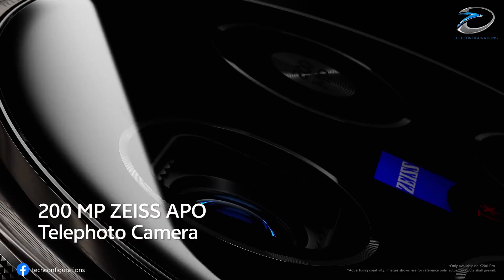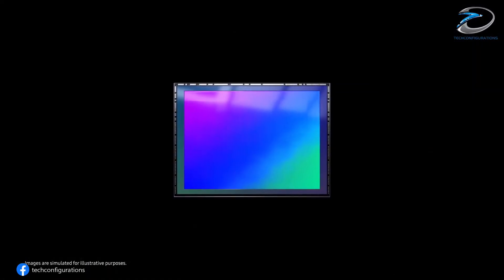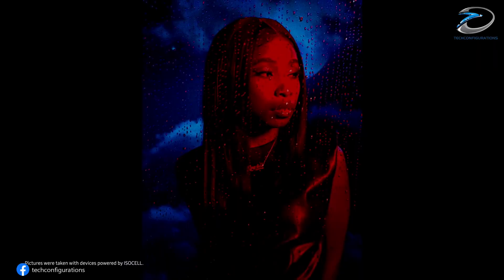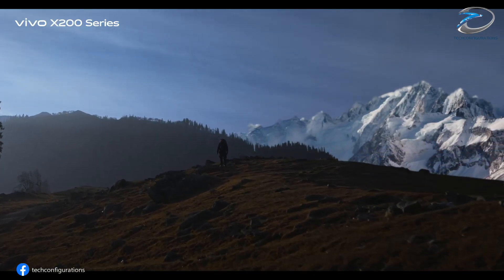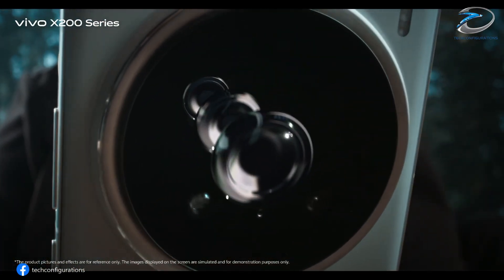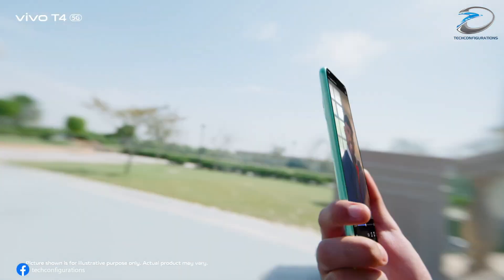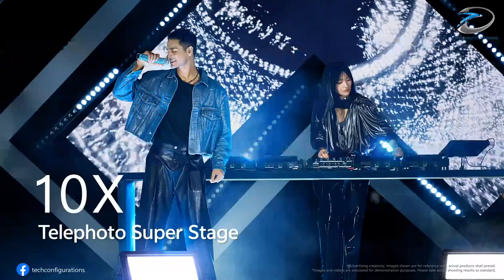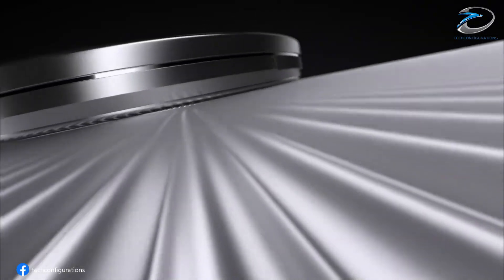Vivo X300 Ultra Leak: The CRAZIEST Camera Setup Yet!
📱 Vivo X300 Ultra Camera Leaks – Full Details!

The upcoming Vivo X300 Ultra is shaping up to be one of the most powerful camera smartphones of 2026. According to reliable tipster Digital Chat Station, the X300 Ultra will feature a triple camera setup that could revolutionize mobile photography.
👉 Here’s what the leaks reveal:

Main Camera: Sony IMX09E sensor (1/1.12-inch, 22nm, 0.7μm pixels) with Hybrid Frame HDR, 100dB+ dynamic range, improved low-light performance, 2x & 4x lossless zoom, and a 16-channel autofocus system.

Ultra-Wide Camera: Sony LYT-828 sensor, the same flagship sensor that will serve as the primary camera on the Vivo X300 Pro.

Periscope Telephoto Camera: A massive 200MP sensor (likely Samsung HPB) designed for next-level zoom photography.

Front Camera: 50MP selfie shooter with autofocus and a 92° field of view across the X300 lineup.

With this setup, Vivo is aiming directly at rivals like the Samsung Galaxy S26 Ultra and Xiaomi 16 Ultra, making the X300 Ultra a potential camera king of 2026.

🔥 In this video, we break down everything you need to know about the Vivo X300 Ultra’s leaked cameras, including the sensors, zoom capabilities, and how it compares to other upcoming flagships.

✨ Why this is HUGE:
The Vivo X300 Ultra could be the first smartphone to combine Sony’s next-gen IMX09E, the LYT-828 ultra-wide, and a 200MP periscope lens — giving users pro-level photography tools right in their pocket.

Vivo X300 Pro vs Vivo X300 Ultra

Snapdragon 8 Elite Gen 5 performance

Upcoming camera phone wars of 2026

Do you think the 200MP periscope zoom is a real game-changer, or is Vivo going too far?